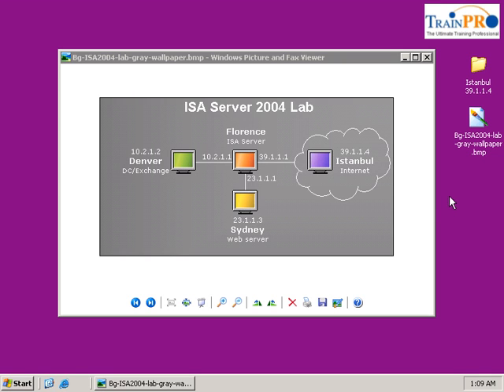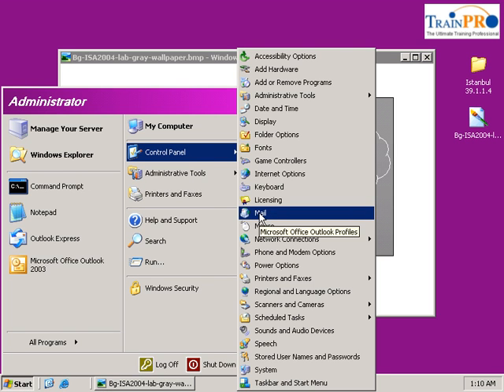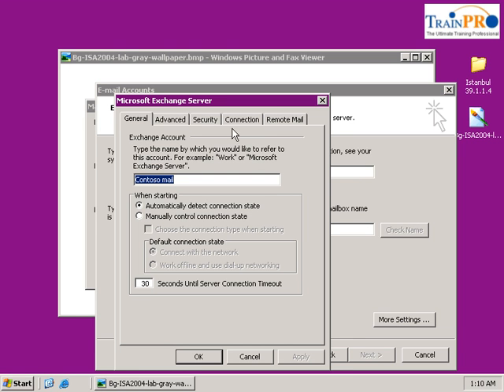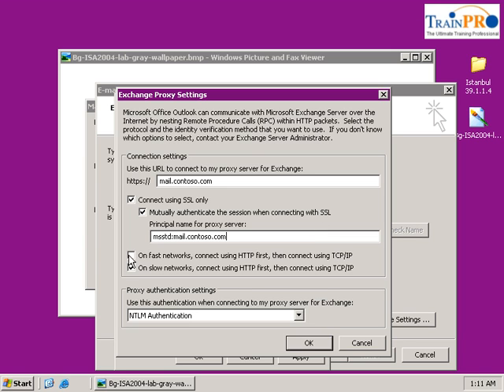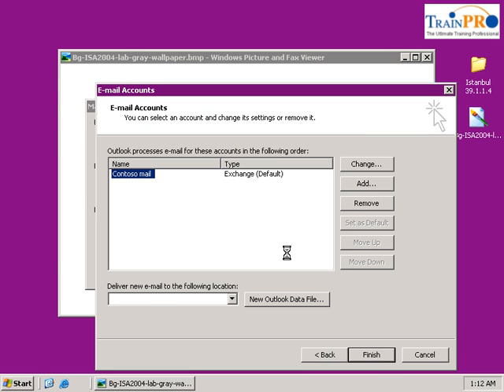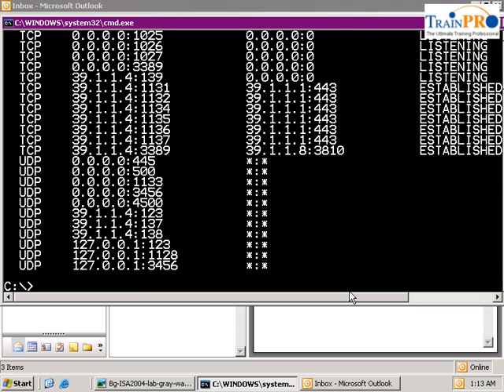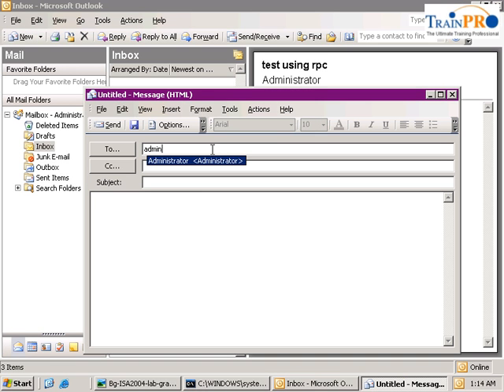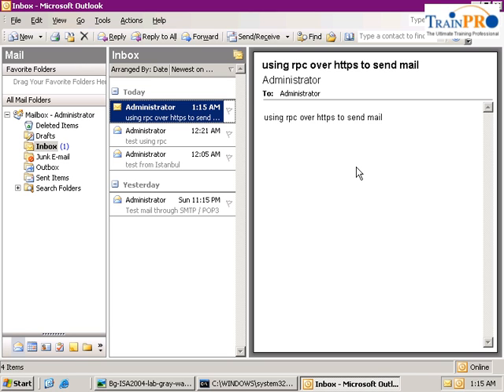Publishing an Exchange Server for RPC over HTTP part 3